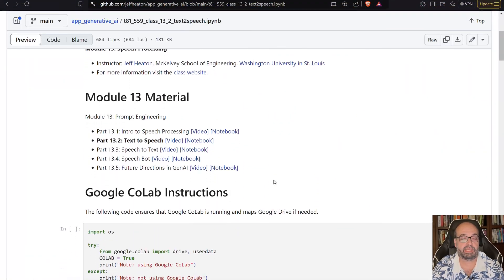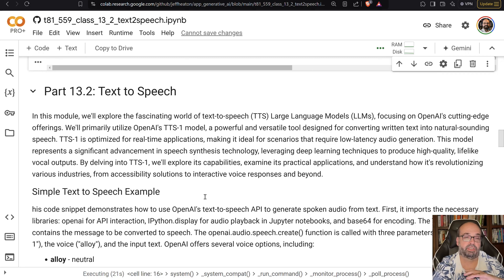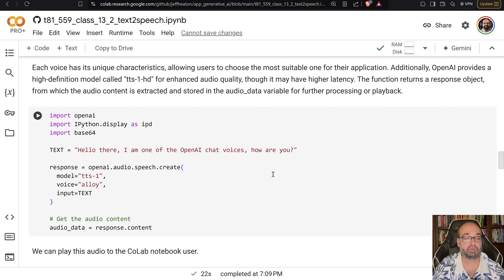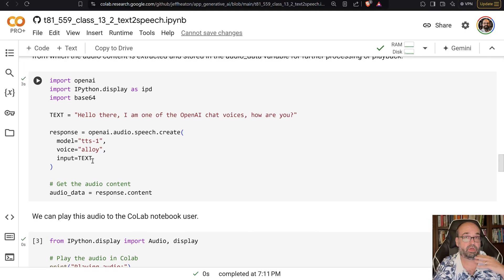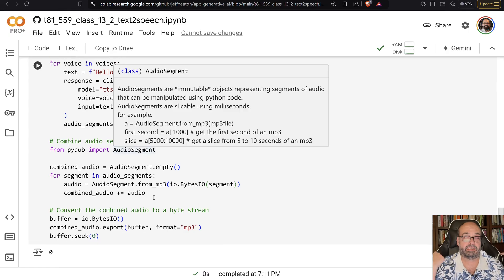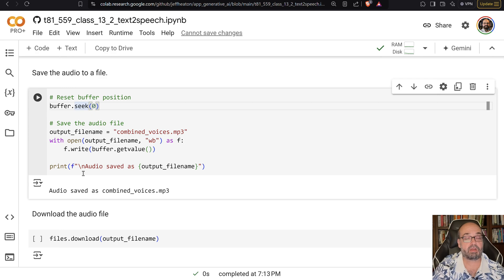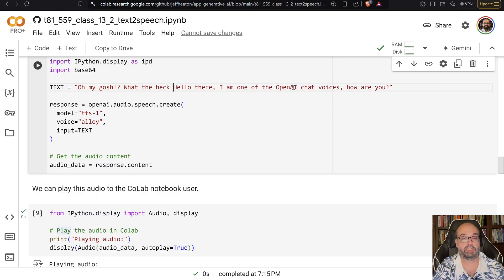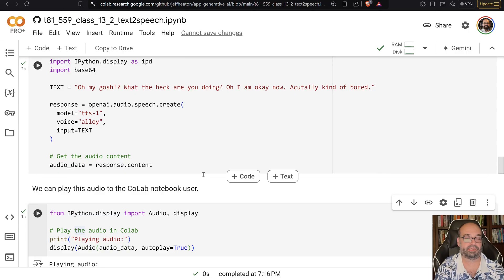Text to Speech (13.2)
In this video, we explore the fascinating realm of text-to-speech (TTS) models. You'll gain insight into how TTS technologies convert written text into natural-sounding speech, the advancements in TTS models, and their real-world applications. Whether you're interested in AI-driven voice generation or looking to implement TTS in your own projects, this video covers the key concepts, tools, and techniques to get started.

COURSE MATERIAL
📖 Textbook - Coming soon